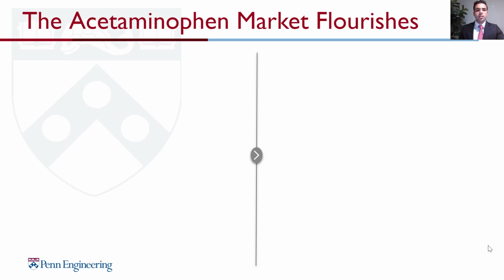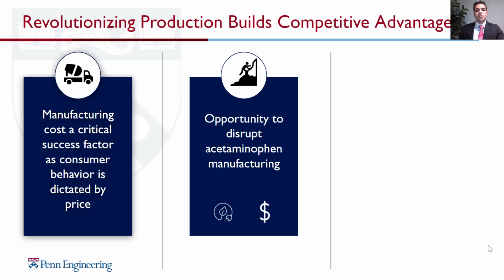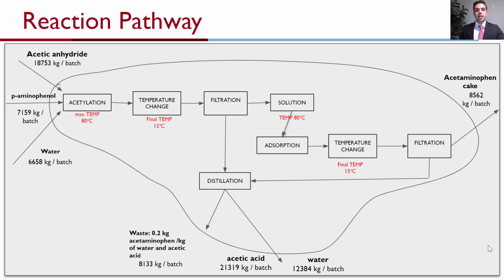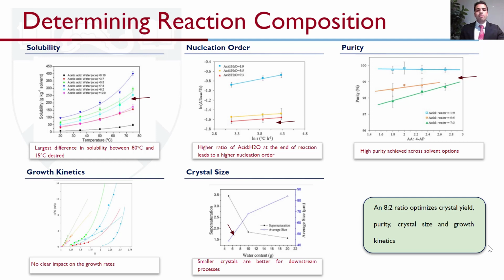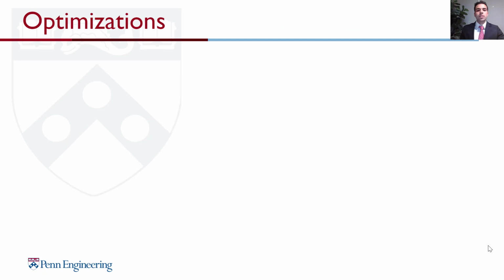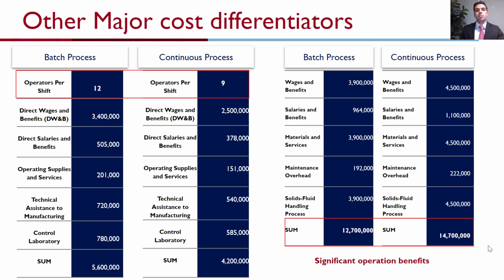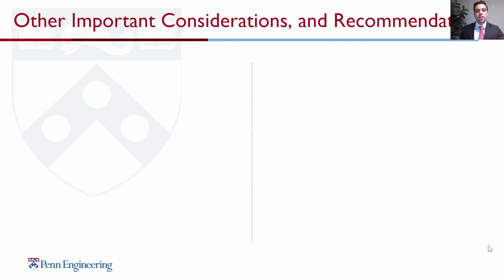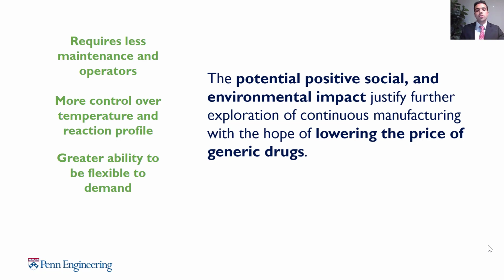Production of Acetaminophen